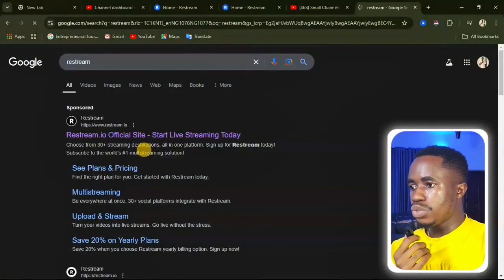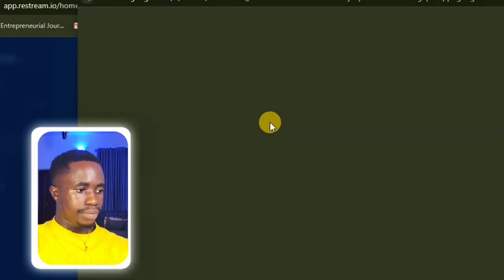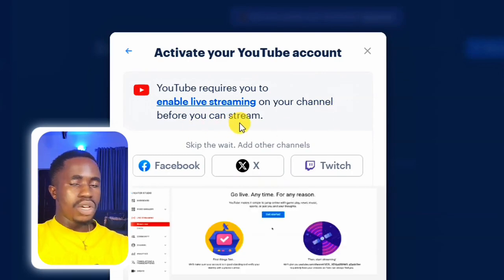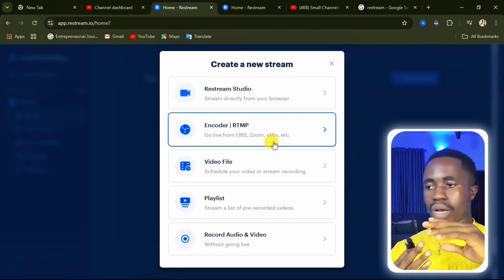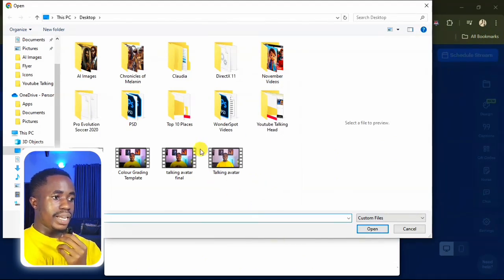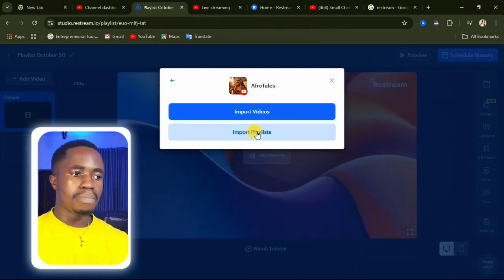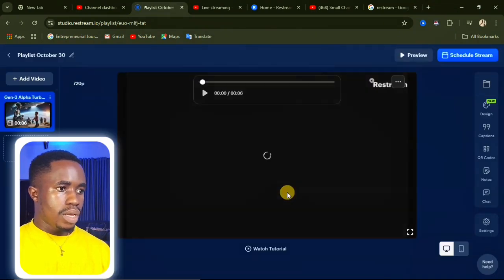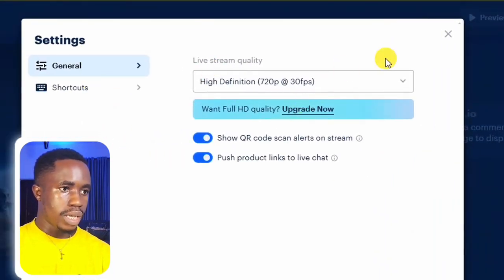Want WATCH HOURS FAST? How to do Silent Livestream is the Secret (Restream)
TUTORIAL on How to Get 1000 WATCH HOURS in 5 days with SILENT LIVESTREAM| Restream Tutorial

In this video I will show you how to get youtube watch hours faster using silent livestream with restream.